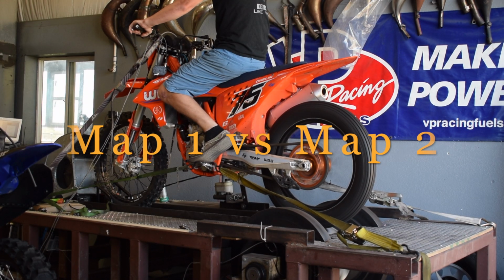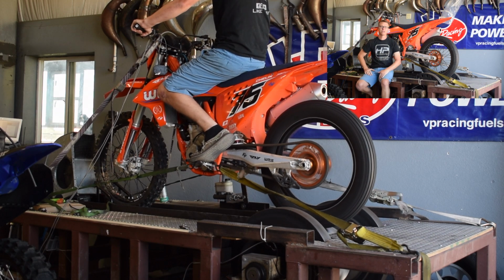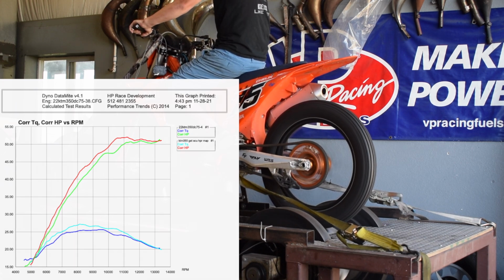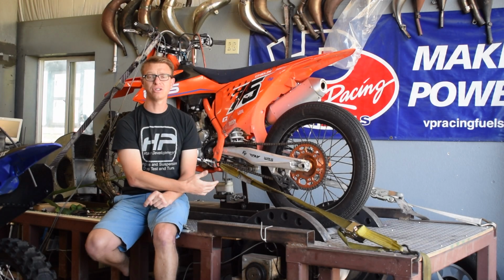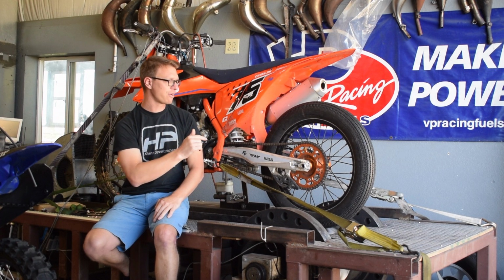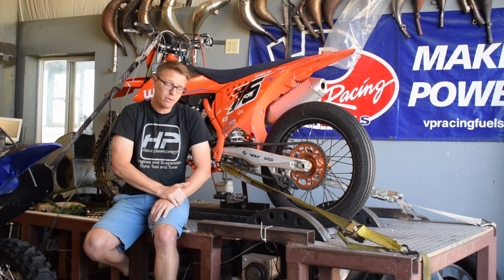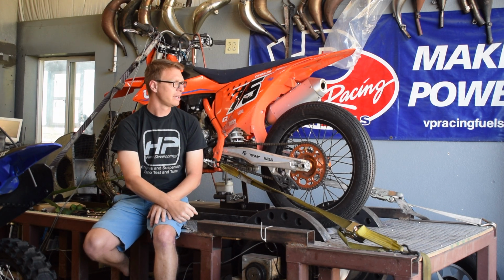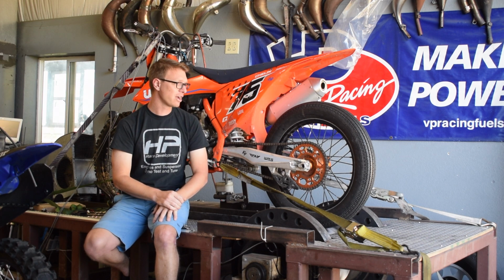2022 KTM 350 Stock Dyno Test, Can it compete vs 450s?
Testing an all stock 2022 KTM350 for horsepower and torque